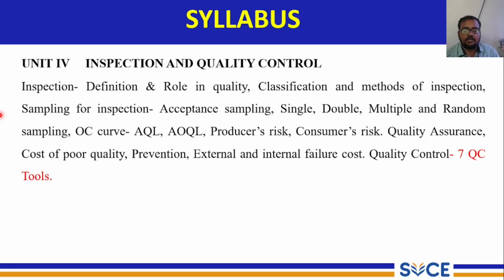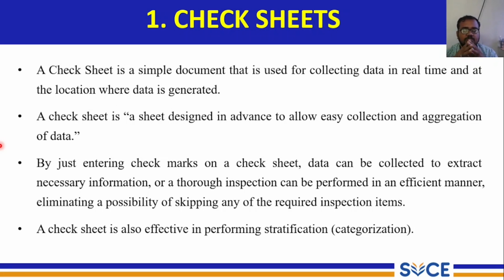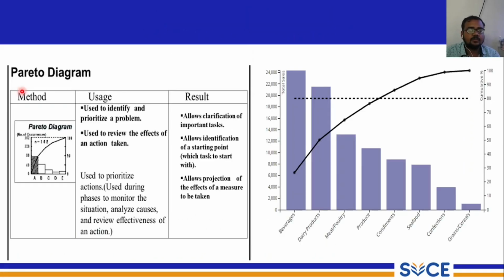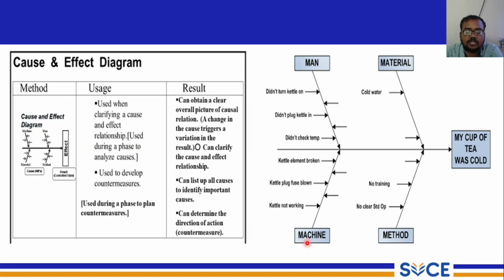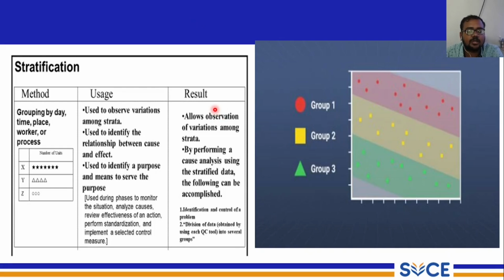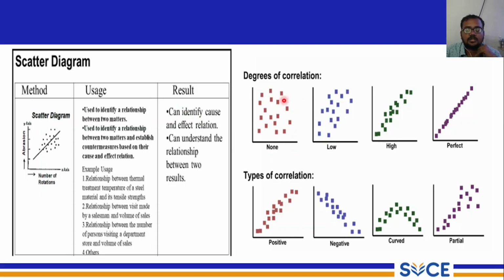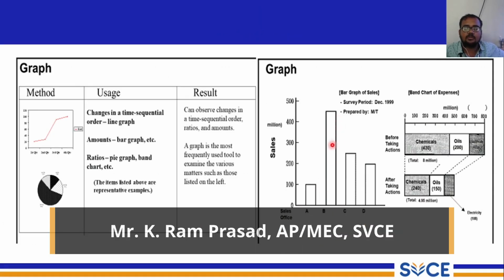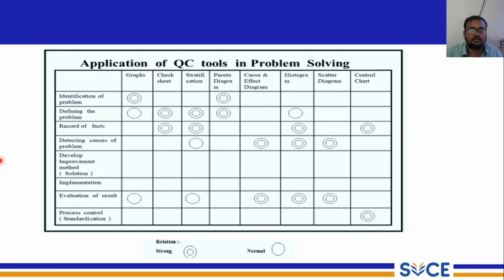ME22043 U4 P4 QC tools